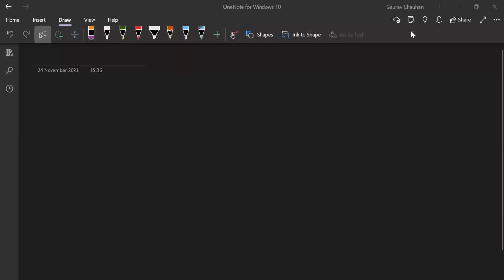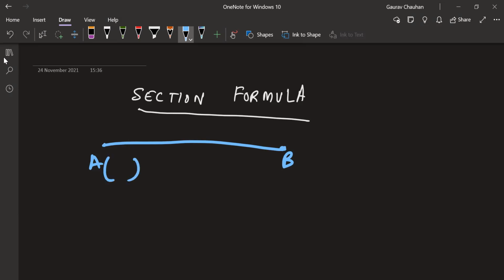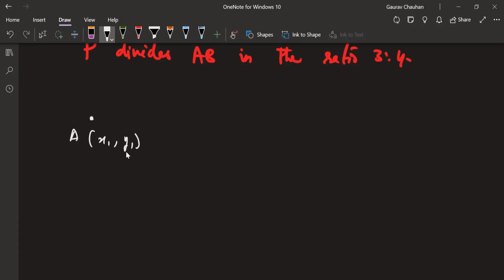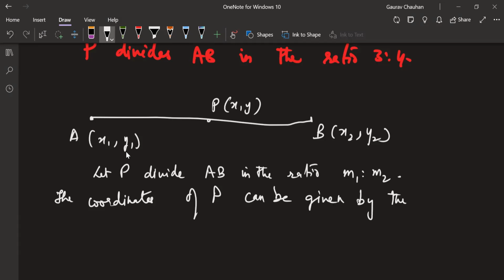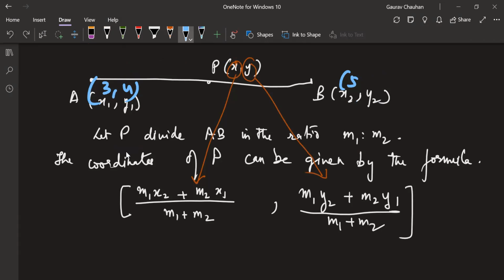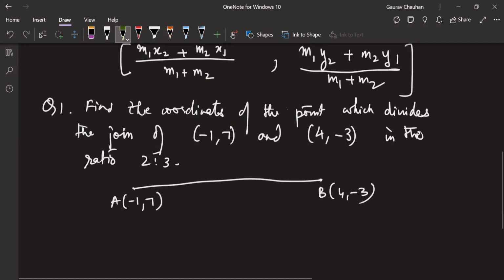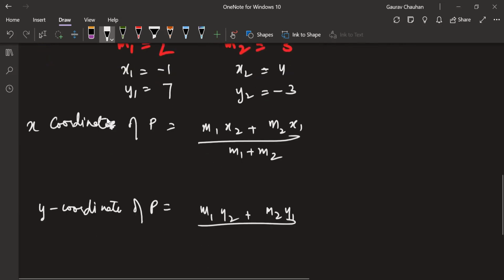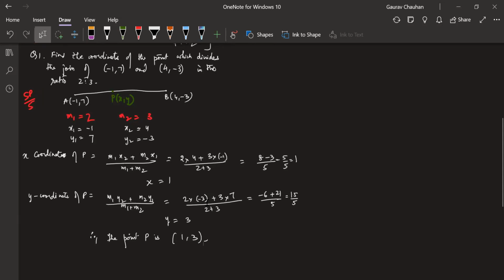Coordinate Geometry - Introduction to Section Formula